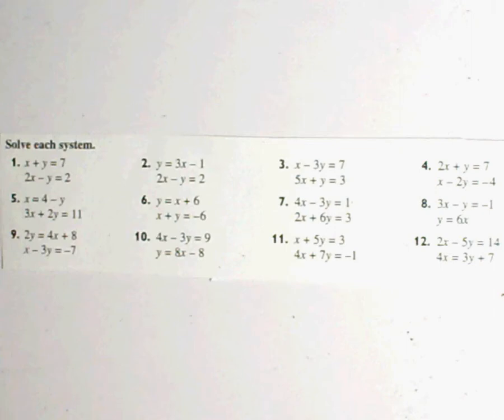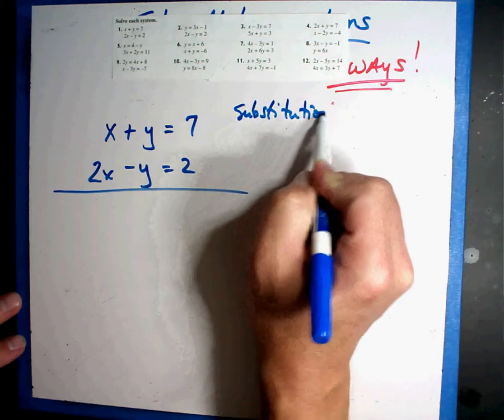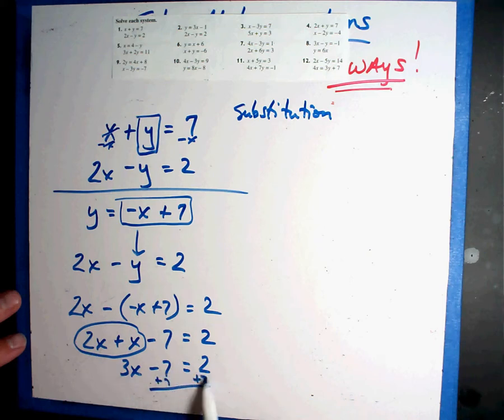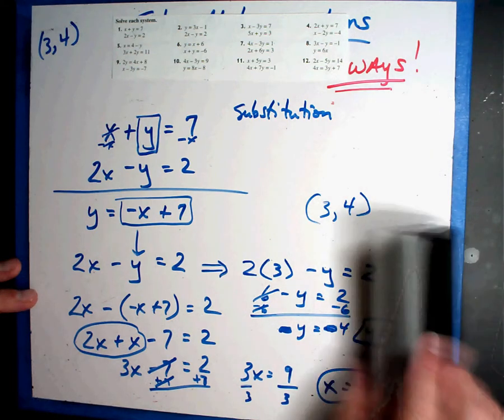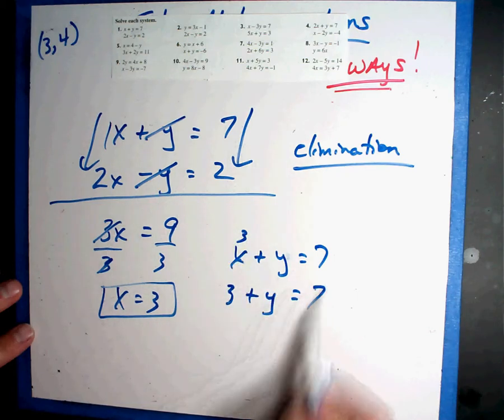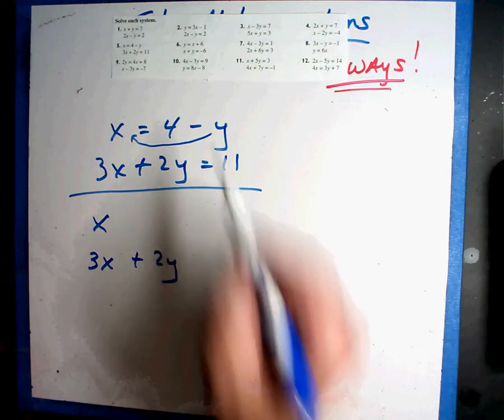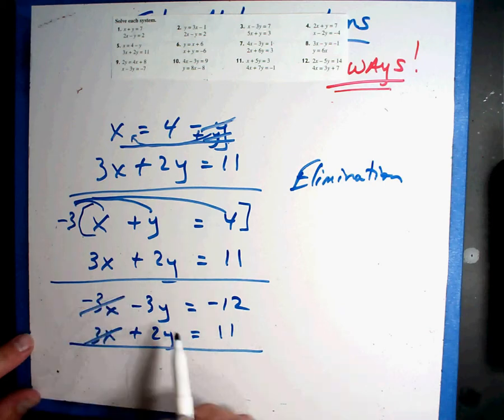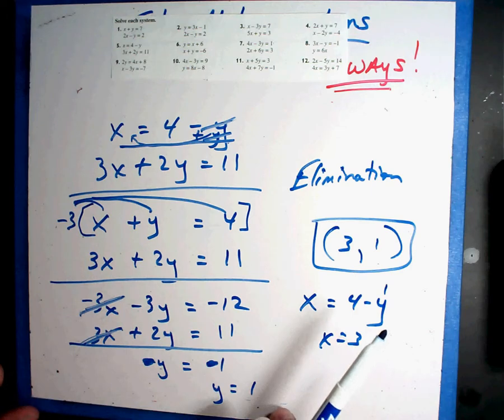Algebra video #15 - Systems solved alg. NYT.wmv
Now it is your turn to try.  Use either the substitution or elimination method, to solve the following.